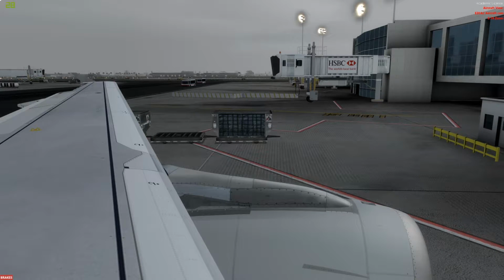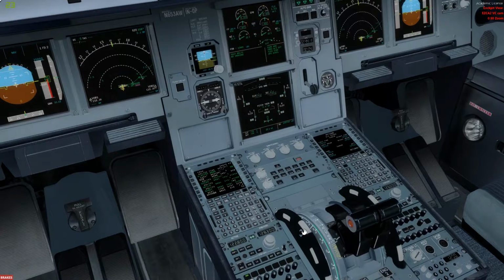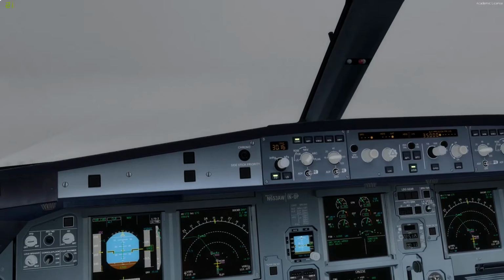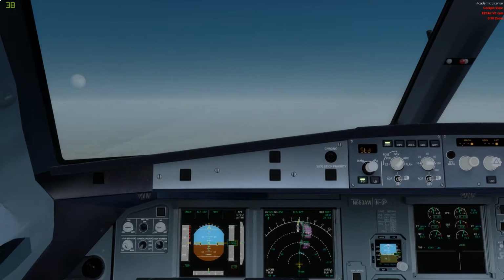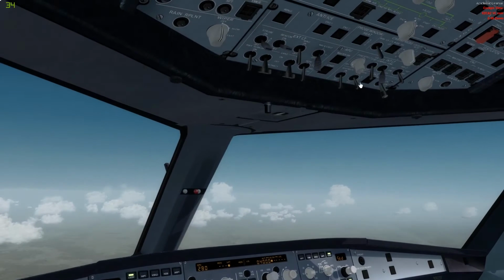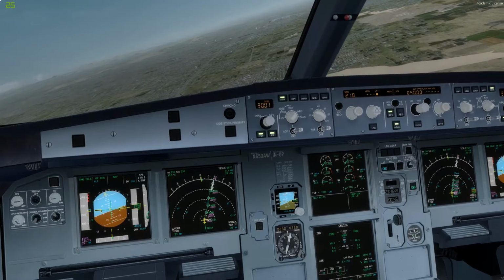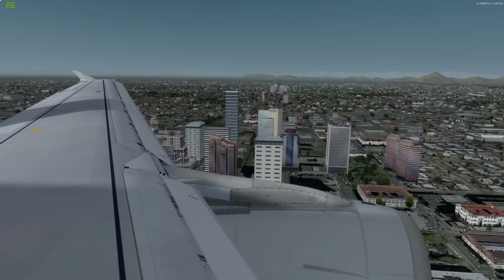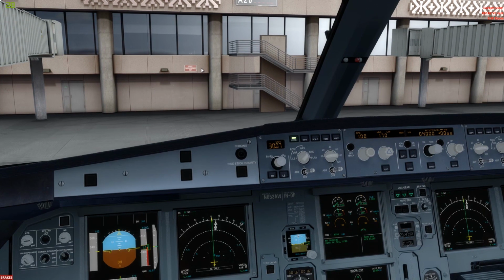[P3D] VAS ISSUE FIXED!!! FSLABS A320X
VAS Test using the new .196 update!

Works!!

Aircraft: FSLabs A320X
Scenery: FSDreamteam KLAX, FlightBeam KPHX